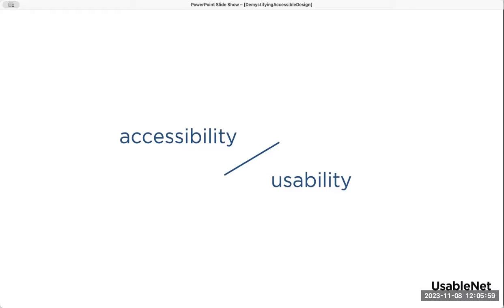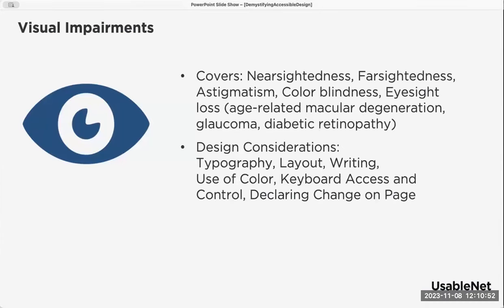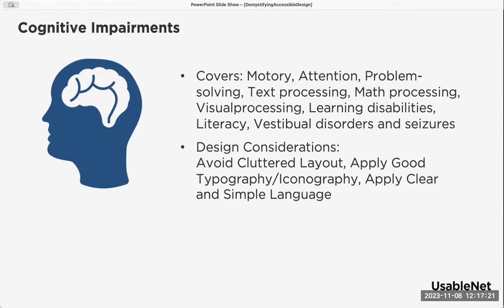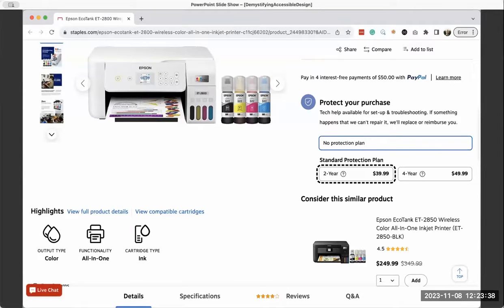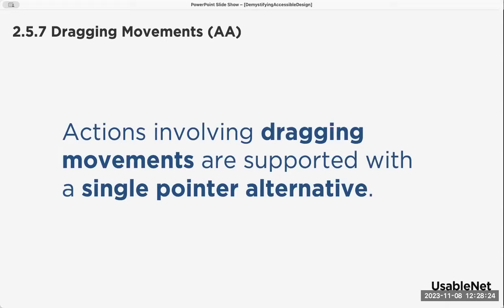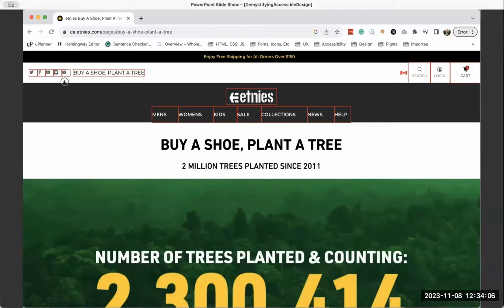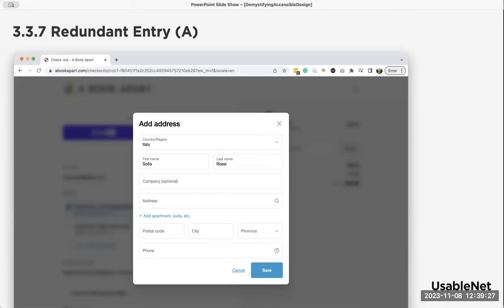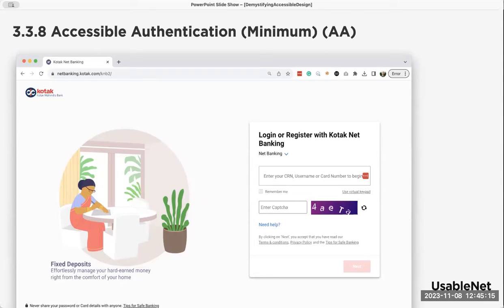Demystifying Accessible Design - How to Apply WCAG 2.2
What are the newest WCAG guidelines? Join us as we discuss what the new WCAG 2.2 Success Criteria mean and provide real-world examples of the criteria in action.

We’ll cover:
The Relationship of Accessibility and Usability
4 Types of Disabilities and Challenges They Present To Design
What's new in WCAG 2.2
How to apply WCAG 2.2
Recap and live Q&A

Are you at risk for an ADA web accessibility lawsuit?

Timestamps
00:00 Introductions and agenda
03:20 Accessibility vs Usability
06:55 What Does Disability Really Mean?
07:50 The 4 Categories of Disabilities
08:19 Visual Impairments
09:50 Auditory Impairments
10:47 Motor Impairments
12:30 Cognitive Impairments
15:18 WCAG 2.2 Added Success Criteria
16:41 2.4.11 Focus Not Obscured (Minimum) (AA)
21:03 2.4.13 Focus Appearance (AAA)
25:08 2.5.7 Dragging Movements (AA)
27:08 2.5.8 Target Size (Minimum) (AA)
33:09 3.2.6 Consistent Help (A)
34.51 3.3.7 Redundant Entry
37:29 3.3.8 Accessible Authentication (Minimum) (AA)
43:46 Q&A